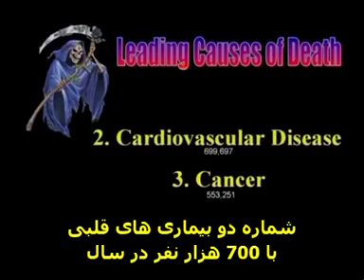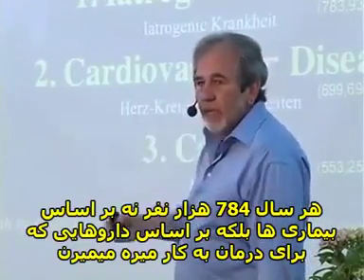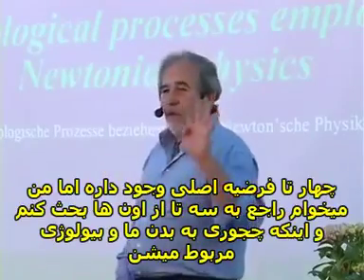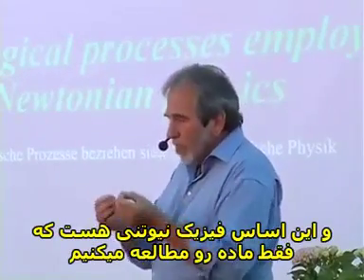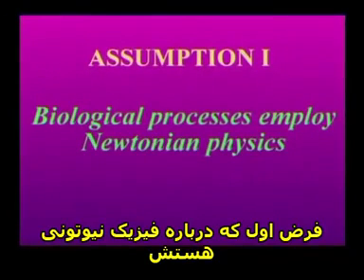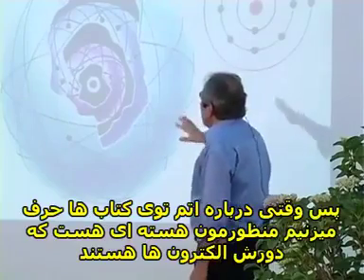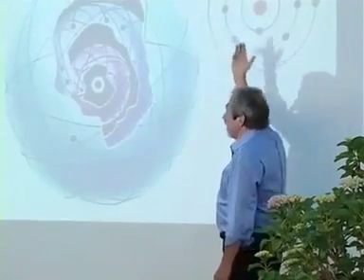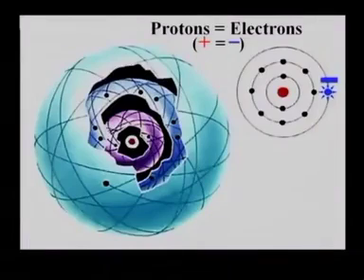آموزشگاه بیولوژی باور دکتر بروس لیپتون قسمت2-1